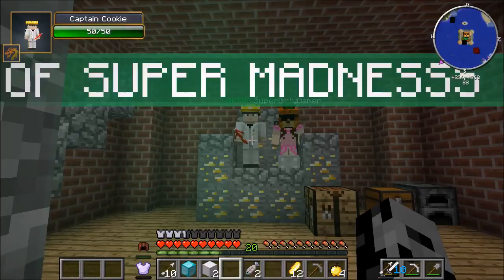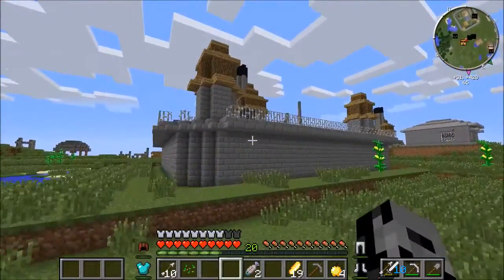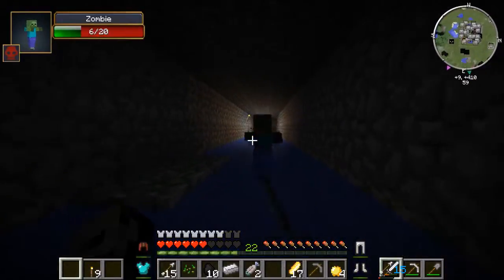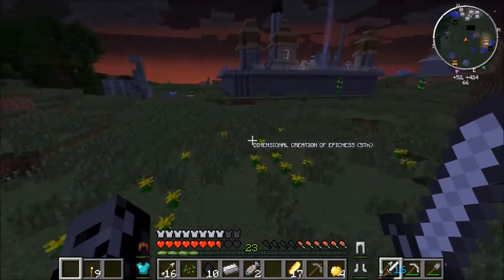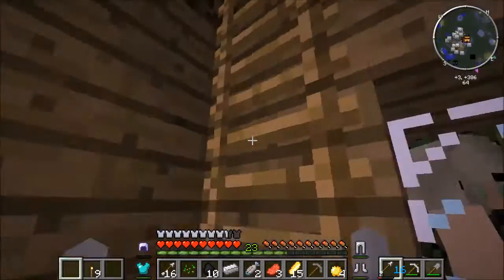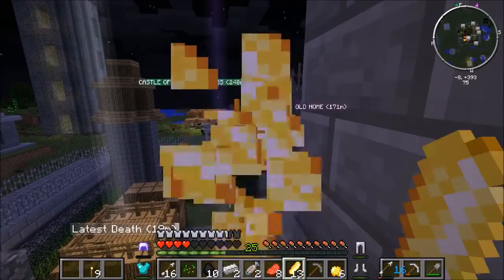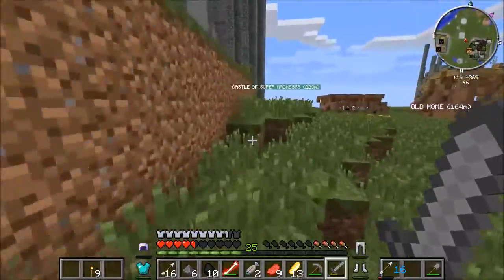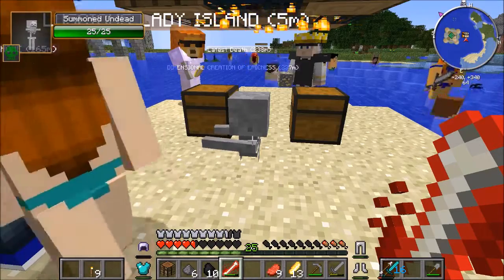Minecraft Mods Challenge - HOW TO GET A GIRLFRIEND QUEST